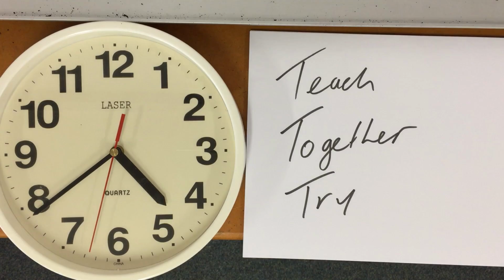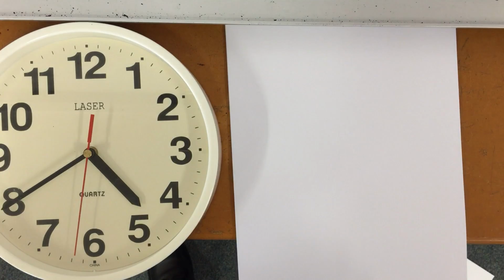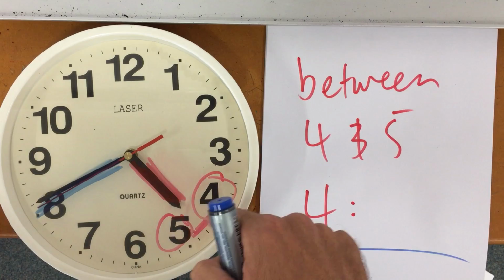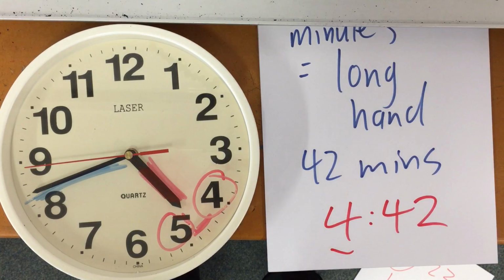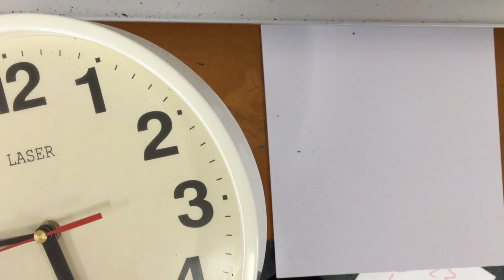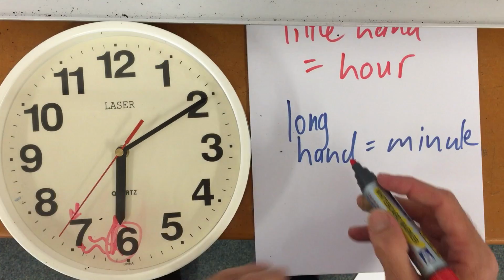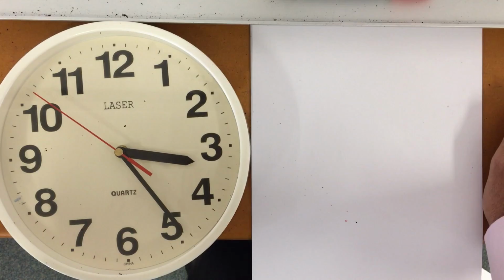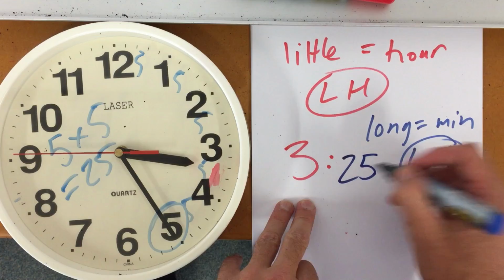Telling the Time, Reading a 12 Hour Clock: Teach, Together, Try